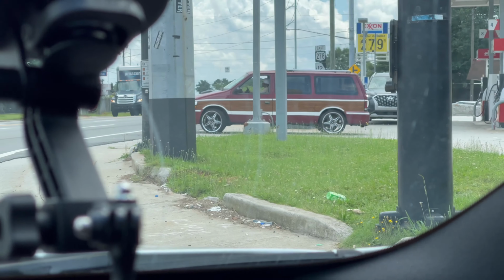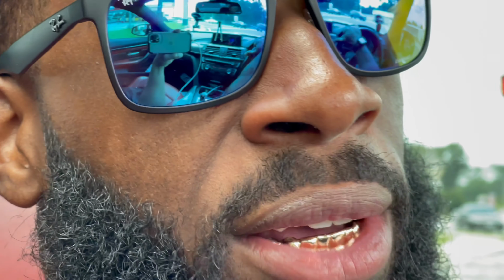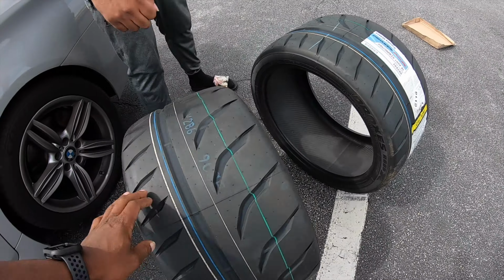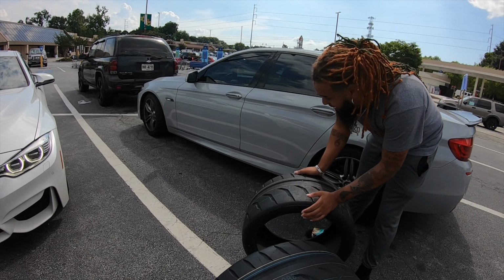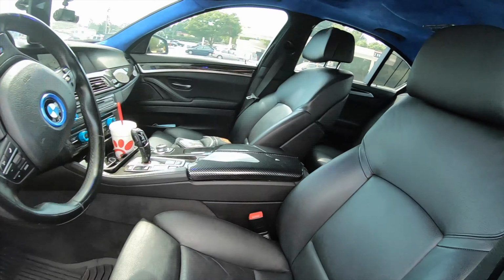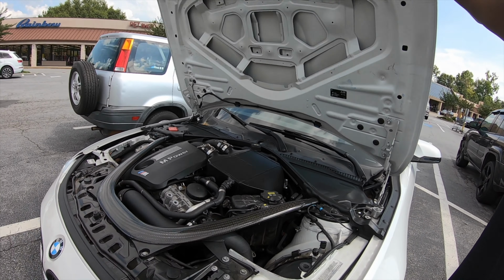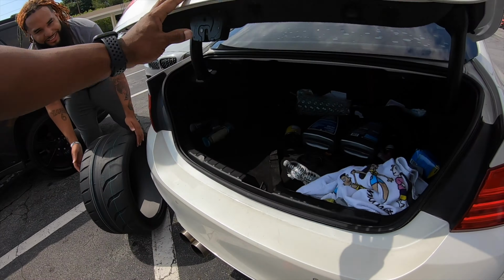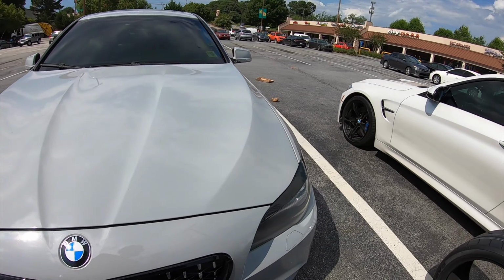ITS OKQ…TO ADRESS THIS TRACTION ISSUE!! 4K!!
FINALLY GETTING THIS TRACTION UNDER CONTROL FOR RED SKULL!!